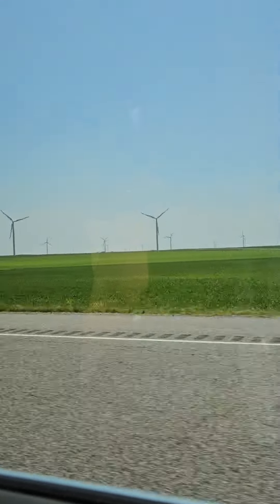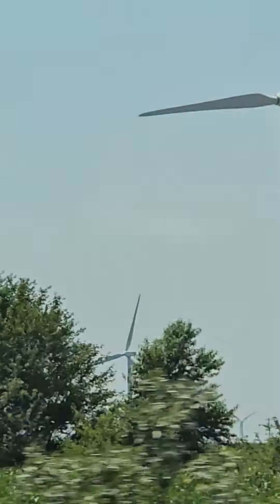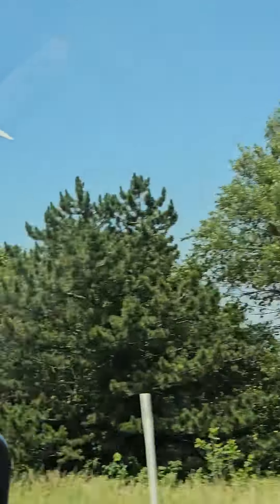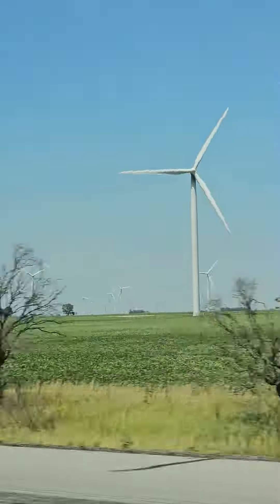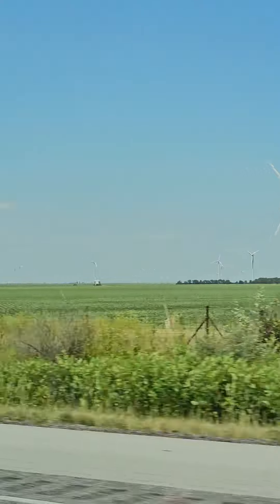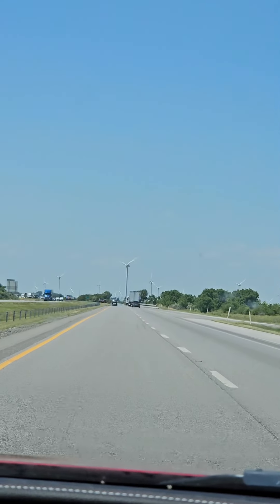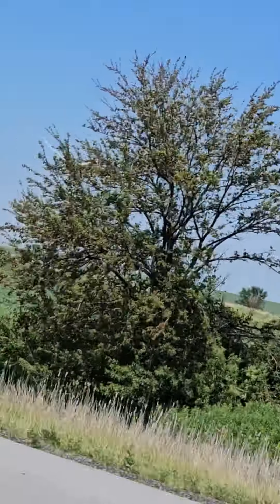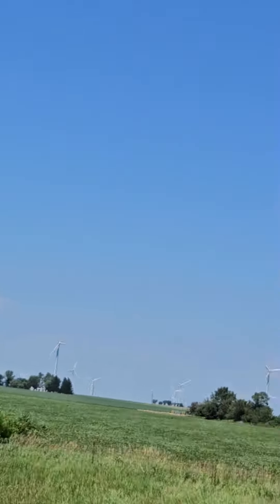Wind Turbine/ Windmills made of steel